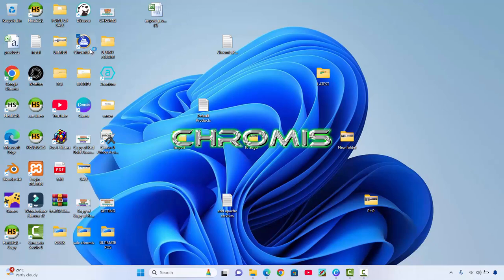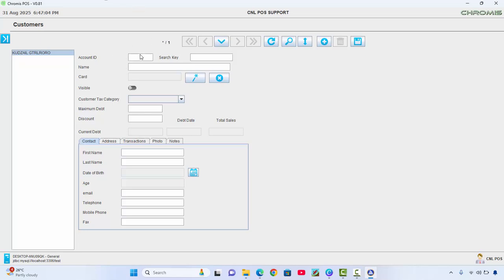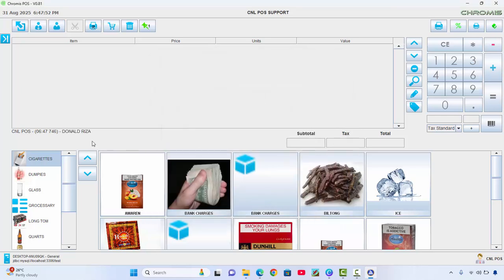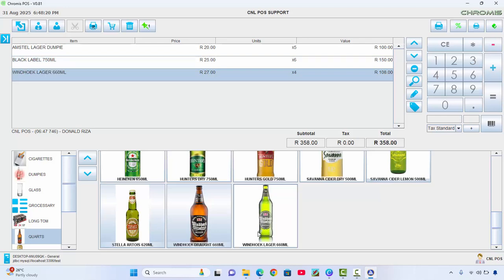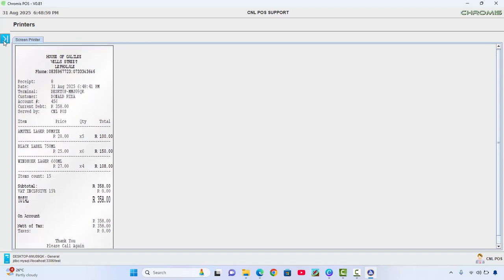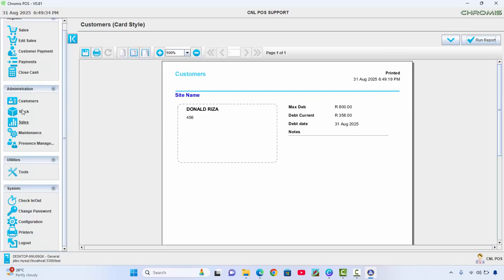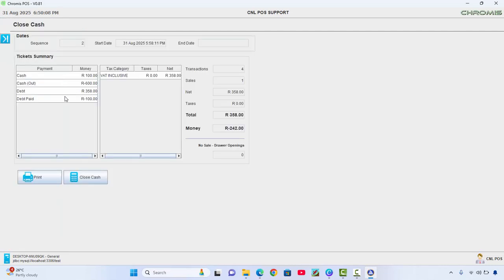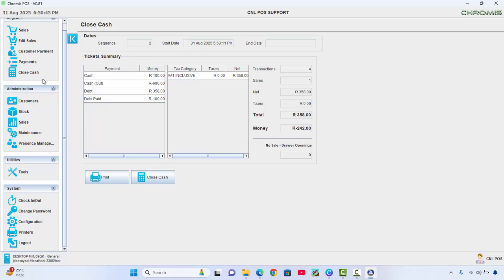Chromis POS Tutorial: How to Sell on Credit, Track Customer Debt & Record Payments Step by Step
Learn how to sell on credit in Chromis POS with this step-by-step tutorial! In this video, I’ll show you how to link a sale to a customer, record payments, and track outstanding balances easily. Perfect for small shops, supermarkets, cafés, or any business using Chromis POS.

In this video, you’ll learn:

How to create or select a customer in Chromis POS

How to start a sale and add products to the cart

How to assign the customer to the sale

How to choose Debt/Credit as the payment method

How to check a customer’s outstanding balance

How to record a payment when the customer pays later

By following these steps, you can confidently manage credit sales and track customer debts directly in Chromis POS.